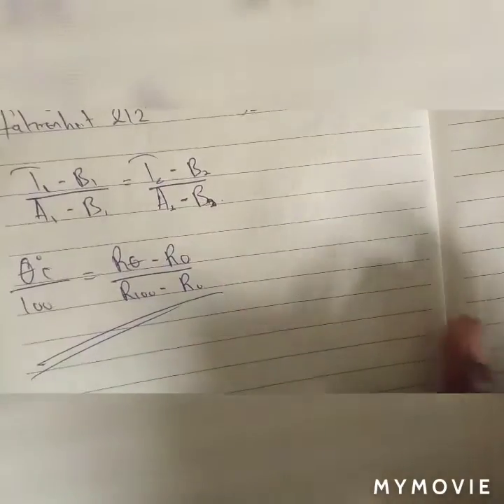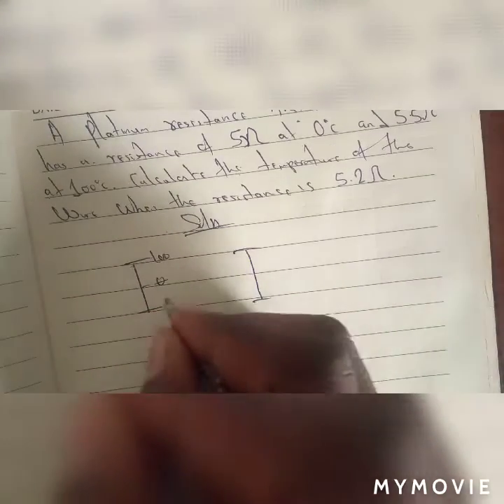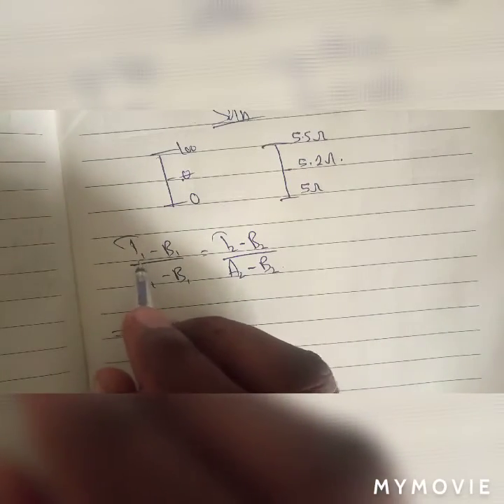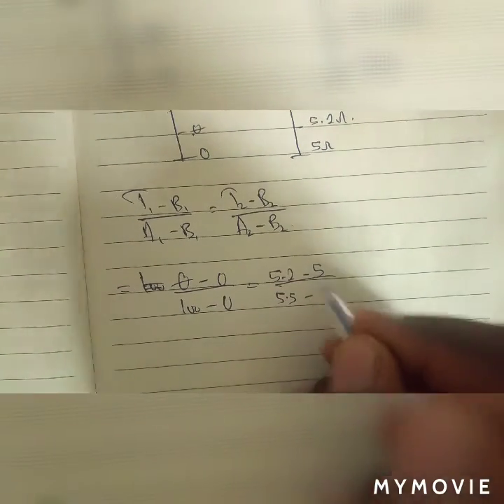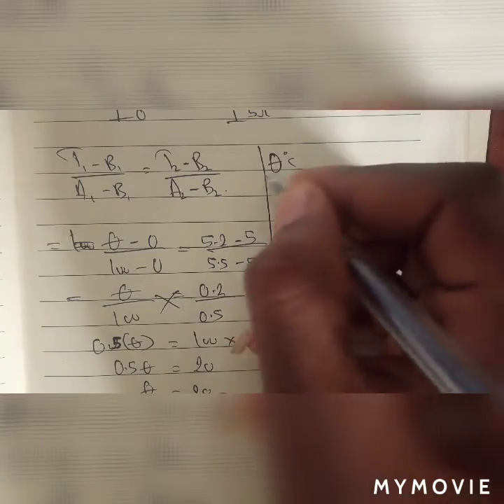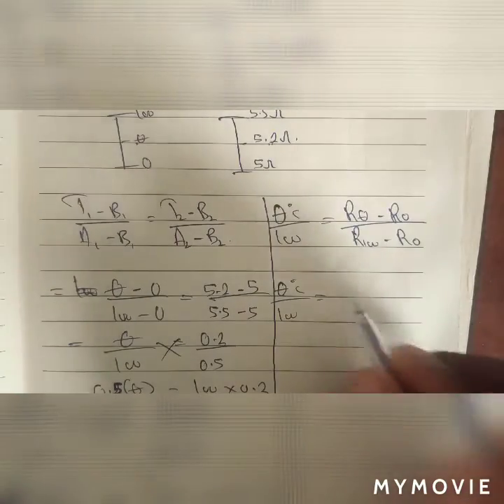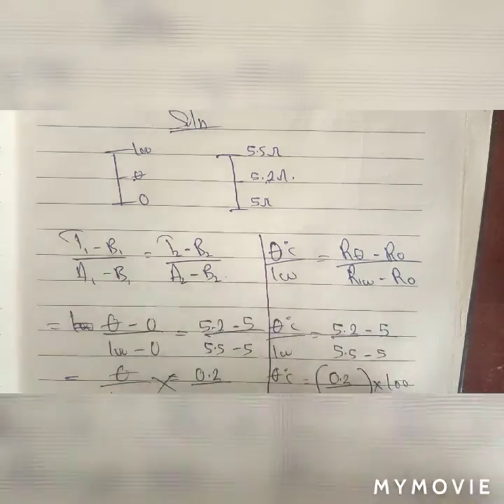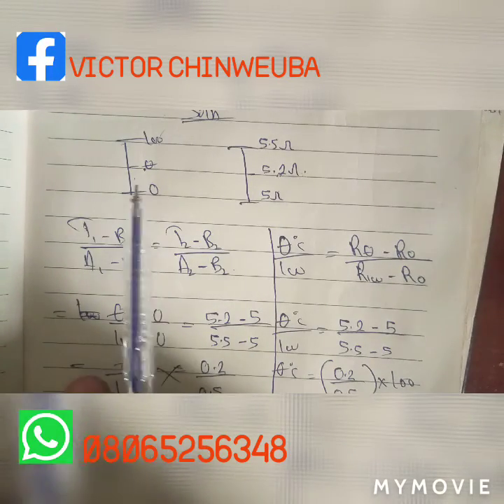Temperature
Introduction to temperature in physics.